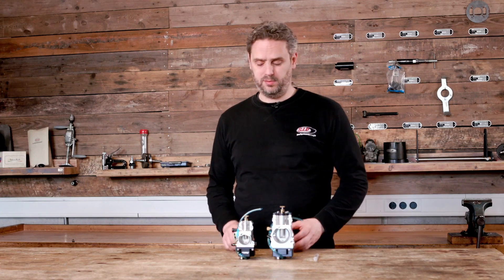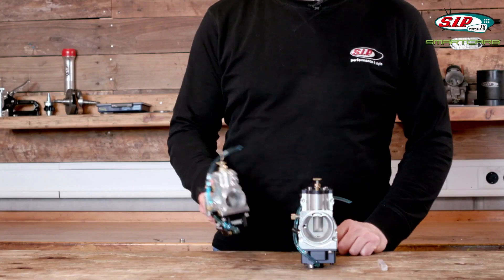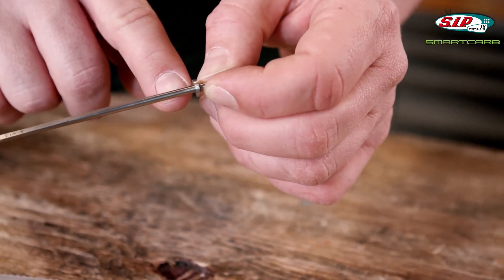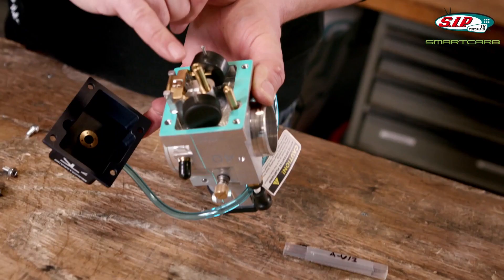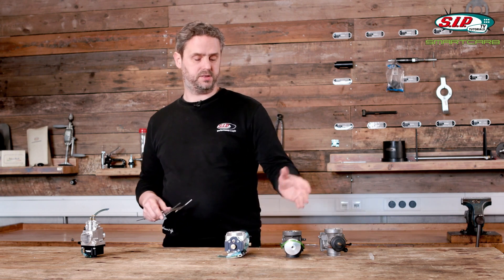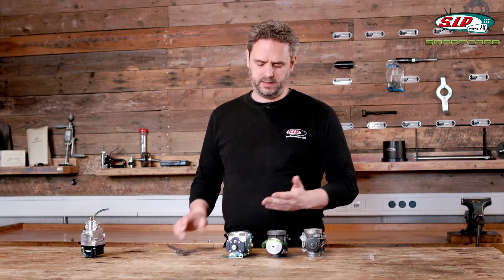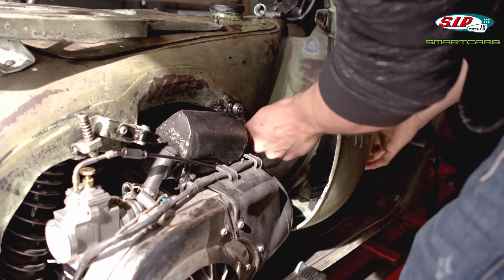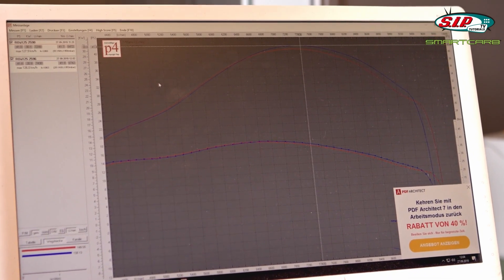Smart Carb Carburetor Vespa & Lambretta Product Review | SIP {english}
Carburetor SMARTCARB for Vespa & Lambretta.
Carburetor without jets, extra fine atomization and with automatic adjustment to air pressure.

From the USA comes a carburetor that promises to revolutionize mixture preparation for 2-strokes. There are big goals that SMART CARB promises can be achieved by using one of their carburetors:
- 10% increase in power
- 30% reduction in fuel consumption
- 50% reduction in exhaust emissions
- 22,000 feet + altitude compensation

To achieve these goals, the carburetors offer three features in particular that set them apart from other manufacturers' carburetors:
- Tuning without jets
- Particularly fine atomization
- An automatic adjustment to the air pressure

The strengths of these carburetors are in handling, operation on the road or track. Of course, it must be adjusted, but this can be done without additional or with much fewer parts. Only the "rod" has to be changed or can be changed. In our tests, it improved the cold start behavior and throttle response of the engine. The engine runs "smoother" and is easier to control on the throttle. A very big advantage is the automatic adjustment to the pressure conditions. The engine runs the same in the morning in the rain at the sea as it does at noon in the sun in the mountains.

The smart carburetor setting
SMART CARB carburetors are adjusted in seconds without tools using a "click" system that adjusts the position of the needle. The adjustment is made without changing the nozzle. In order for this to work on each engine, they are pre-configured. For the carburetors we carry in our program, we have sent SMART CARB specifications of what type of engine the carburetors should work on. In doing so, the configurations can cover quite a wide range and can be pre-configured to fairly generic specifications. They fit all 2-stroke engines and do not require special gasoline.
The carburetors are now only available in the improved SC2 version.

Bottom line: a carburetor innovation that should make fuel injections obsolete.

Did you like the video? Please ask questions in the comments.